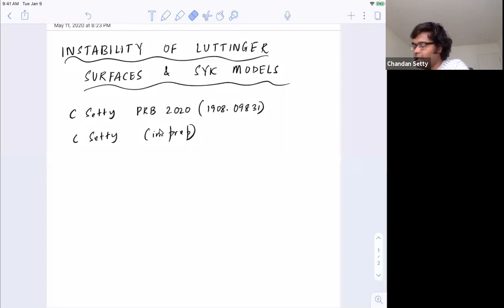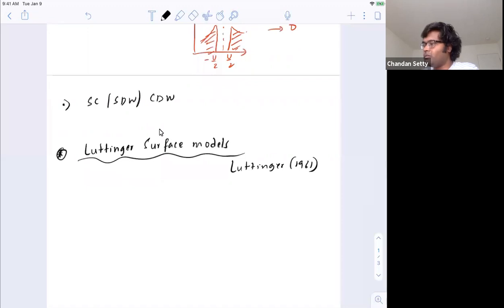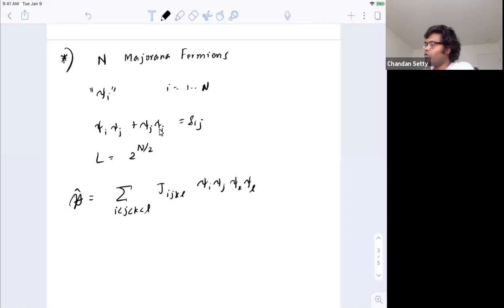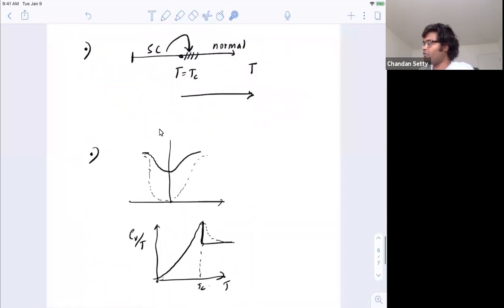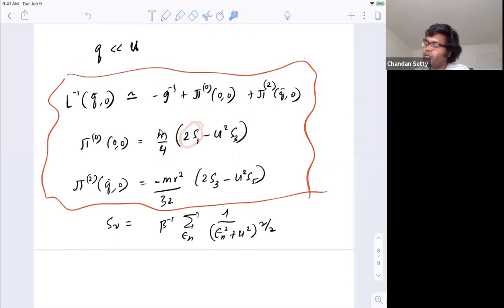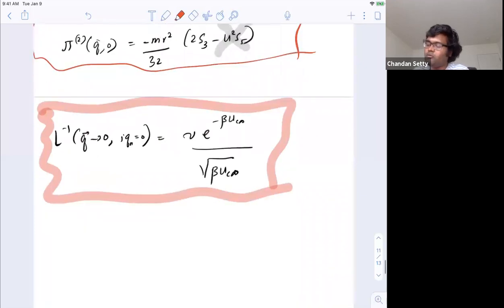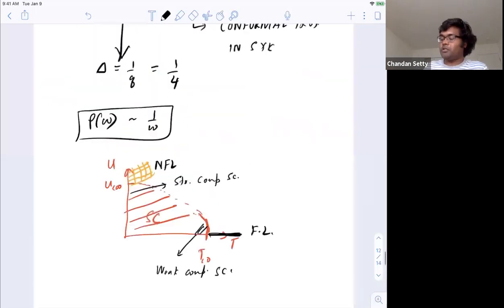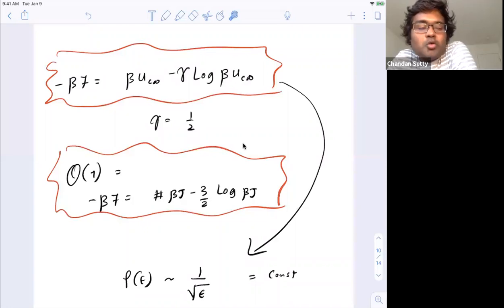Chandan Setty (U. Florida): Pairing instability on Luttinger Surfaces...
Title: Pairing instability on Luttinger Surfaces : SYK thermodynamics from a condensed matter perspective

Abstract: Superconductivity results from an instability of the Fermi surface — contour of poles of the single particle propagator — to an infinitesimally small attractive inter-particle attraction. In this talk, I will instead discuss the analogous problem on a model Luttinger Surface — contour of zeros of the Green function.   Unlike a Fermi surface, in the presence of an attractive potential, the model exhibits a quantum phase transition from a non-Fermi liquid to a superconducting state. Crucially,  pair-fluctuations close to the transition resemble well-studied models with gravity duals such as SYK. I will discuss implications of this result to microscopic models describing  Mott physics.